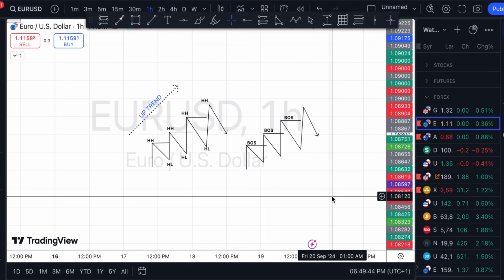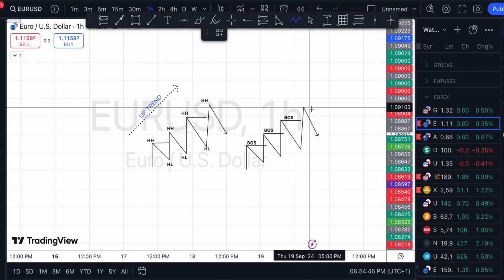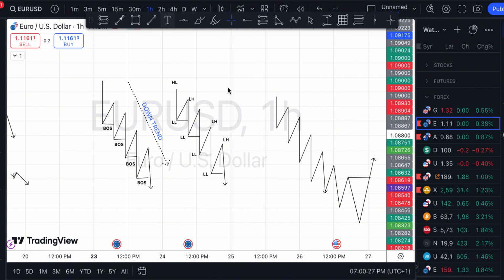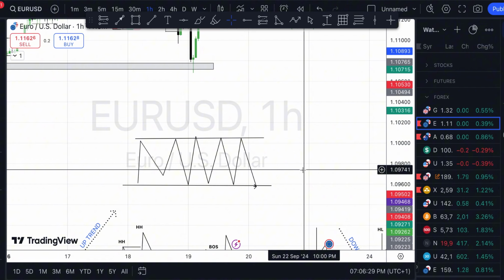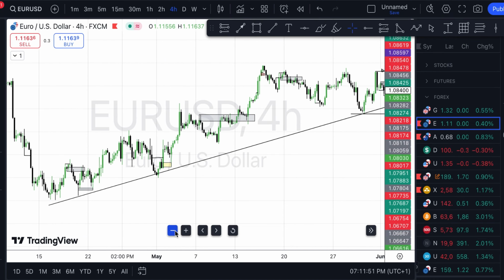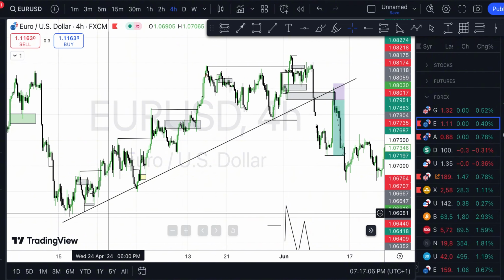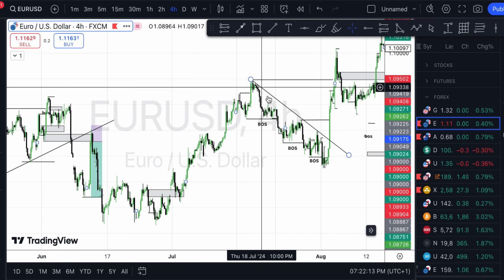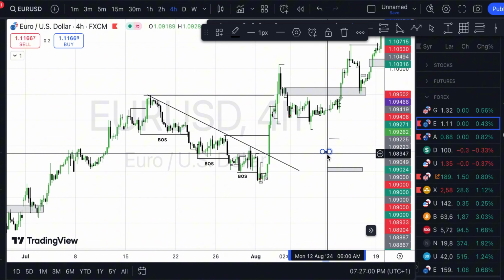UNDERSTANDING MARKET STRUCTURE/ PRICE ACTION FOR BEGINNERS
🎉 Welcome to CentraFX's 📈📊.

In this video, I explained the market structure and price action, how to identify valid trend line, support and  resistant

Feel free to join our free telegram channel for free signals and trade ideas

- The mentorship program for September is ongoing so you can still apply

    Partner code :  2hyj497fff

🌍 Are you ready to embark on an exciting journey into the world of Forex trading? We're thrilled to introduce you to the hub of knowledge, insights, and training to empower you in your Forex trading endeavors.